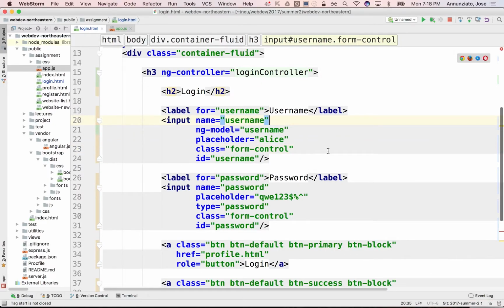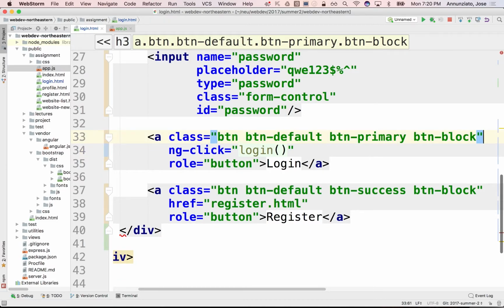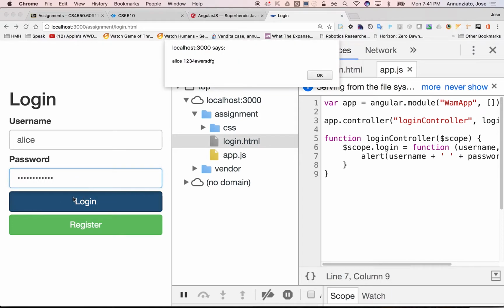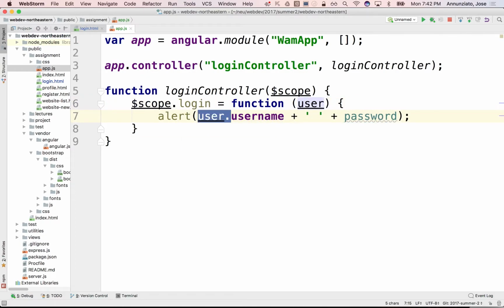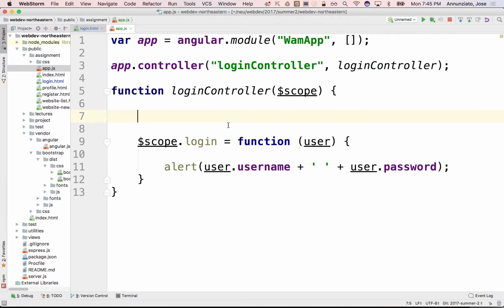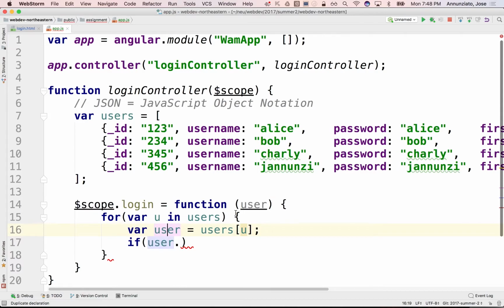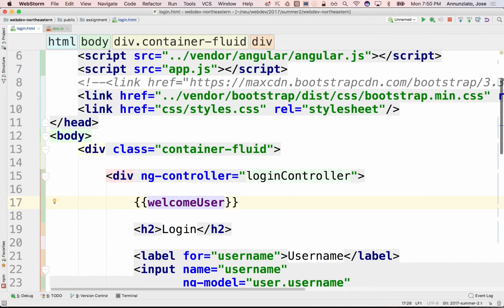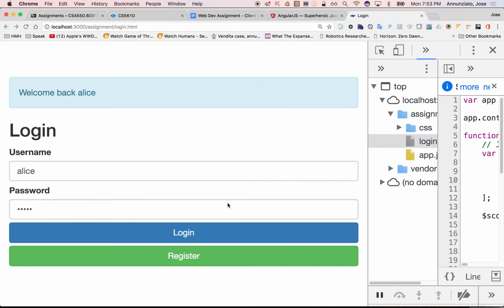3.6 declaring controllers and invoking functions with ng click in Angular webdev summer 2 2017